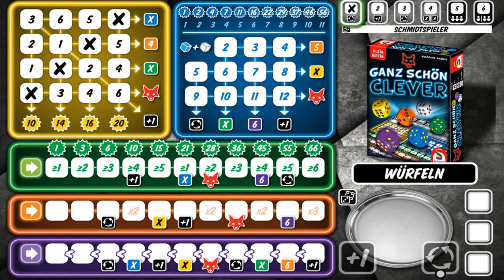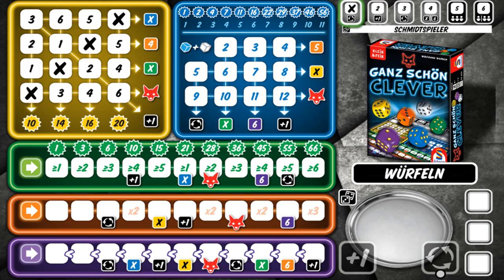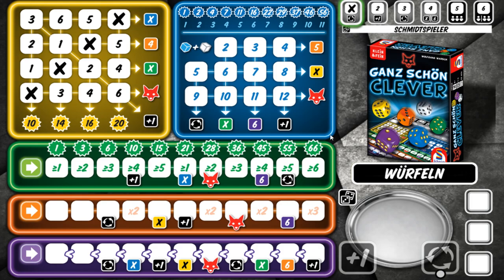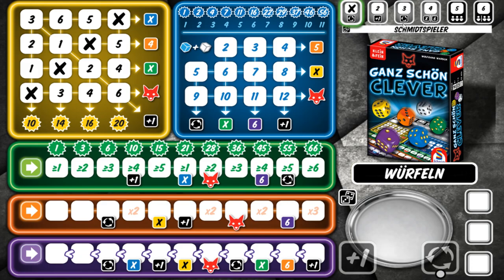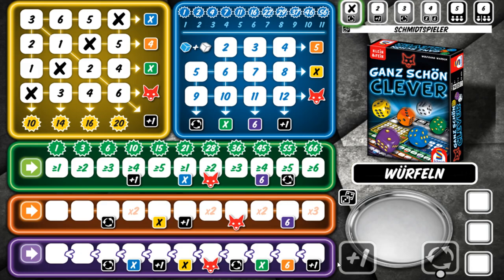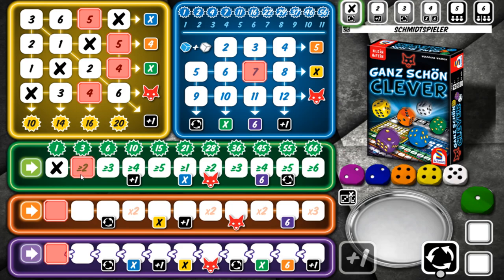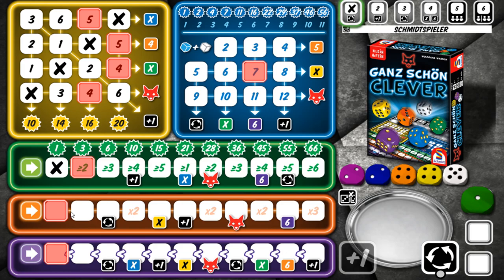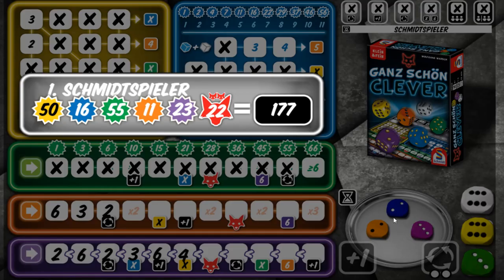DGA Plays: Ganz Schön Clever - Digital (Ep. 1 - Gameplay / Let's Play)